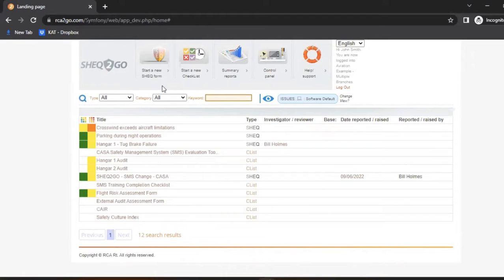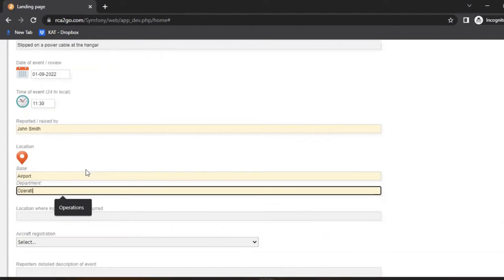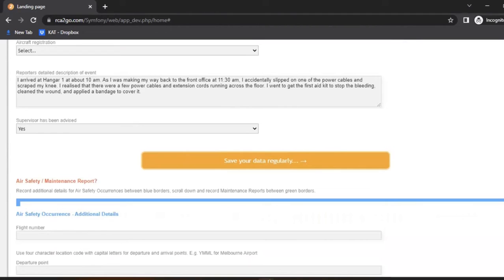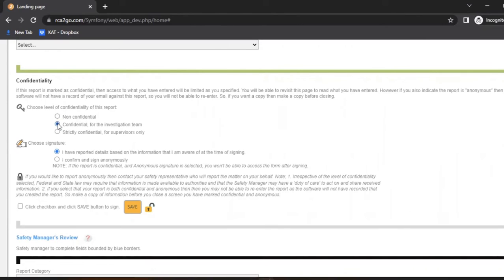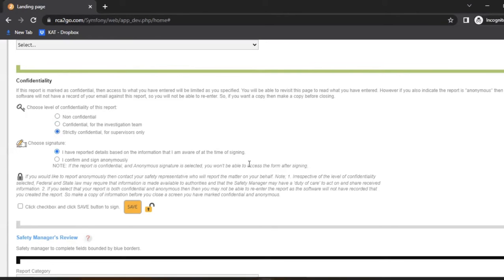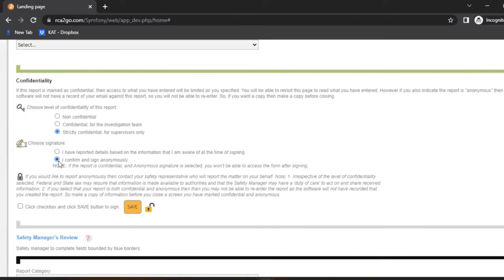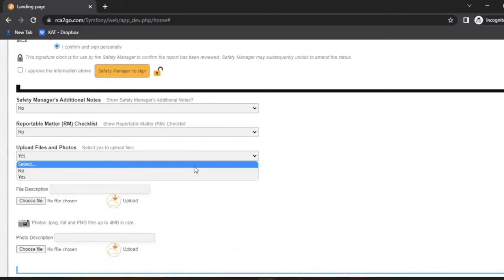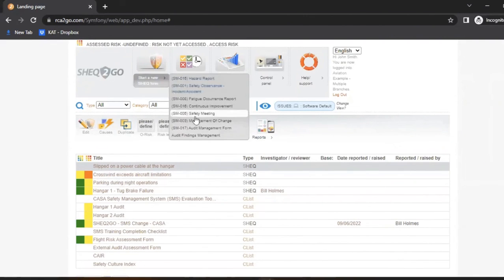Filling out entry forms with data and engaging confidentiality features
Flight Logics shows how to fill out SHEQ forms with data of various types, and how to engage confidentiality features (if the user finds it is necessary to do so).